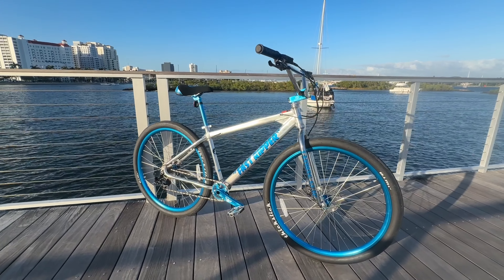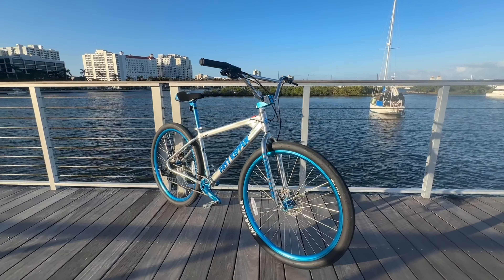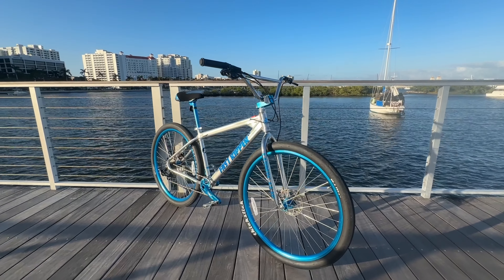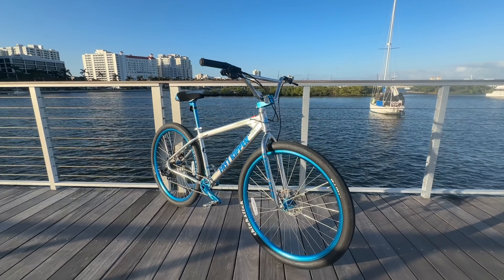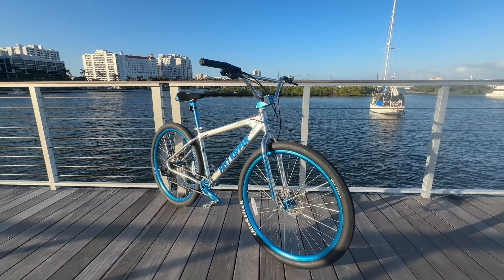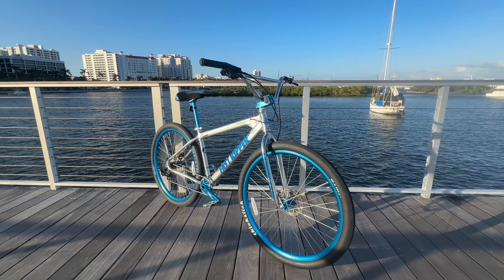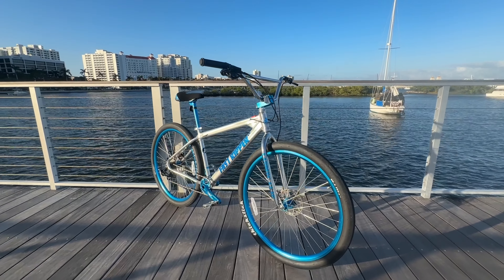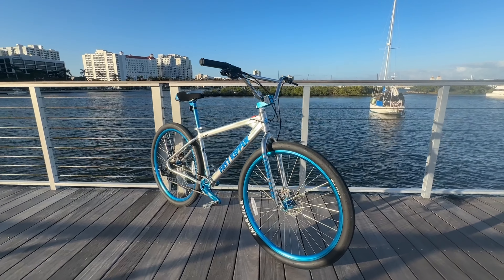Am I Still On The Sebikes Team? // My NEW High Polished Sebikes FAST RIPPER Review!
2 years ago i got sponsored by @SEBikesBMX was one if the best experiences traveling and being abketo ride someof their newest bikes iver the years but at the beginning of 2023 i made a decision.. in this video i also do a review on my New Fast Ripper that i bought for myself :)